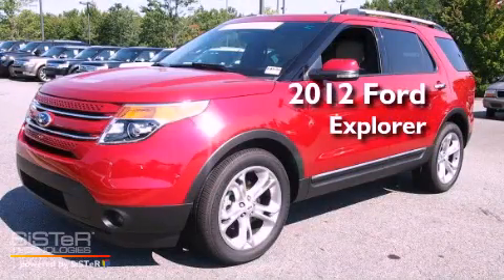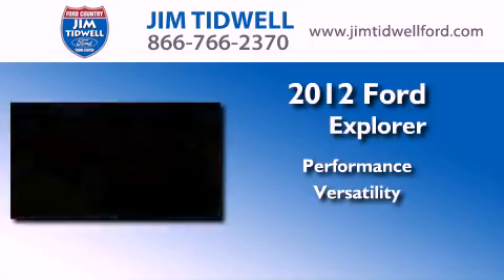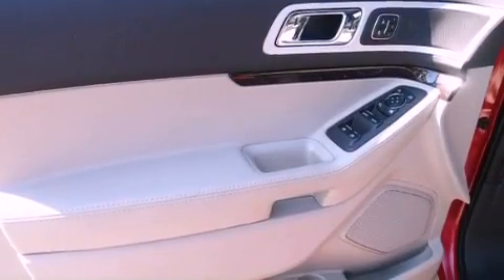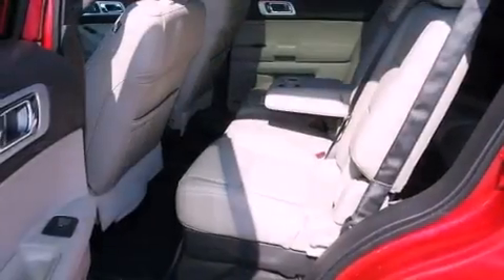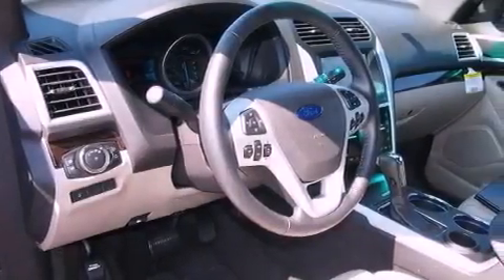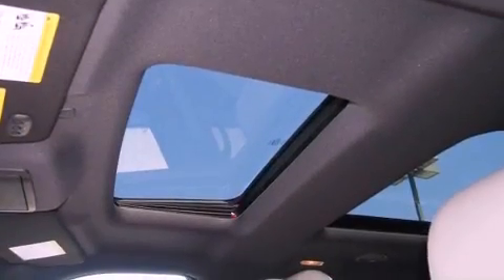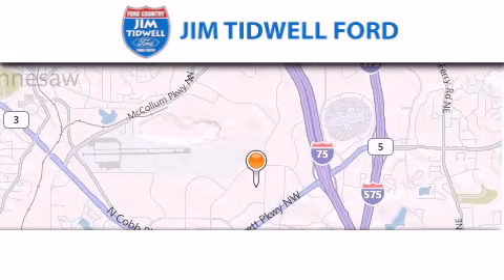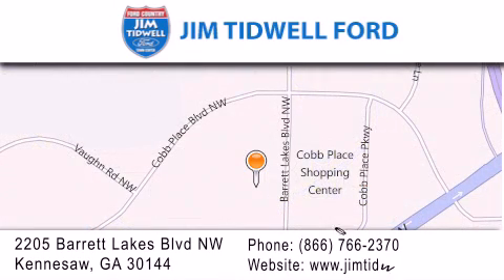2012 Ford Explorer Kennesaw GA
Year : 2012
 Make : Ford
 Model : Explorer
 Engine : 4 - CYL.
 Trans . : AUTOMATIC
 Exterior : RED
 Miles : 24
 Interior : MEDIUM LIGHT STONE

 2205 Barrett Lakes Blvd.